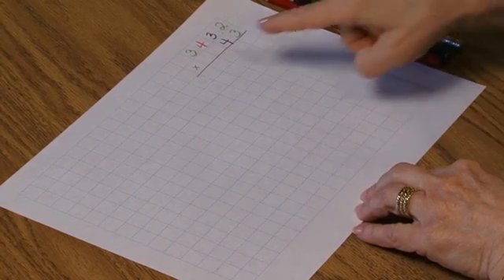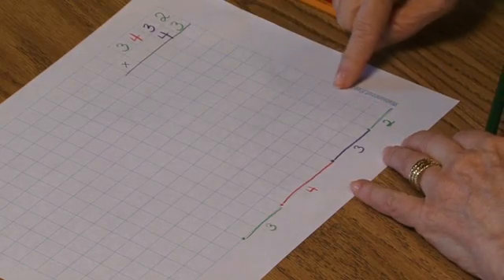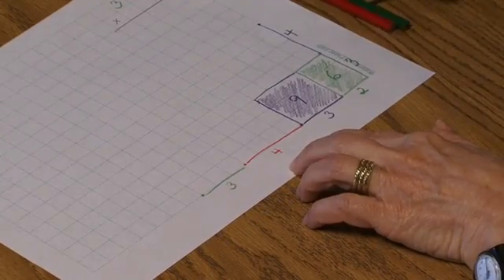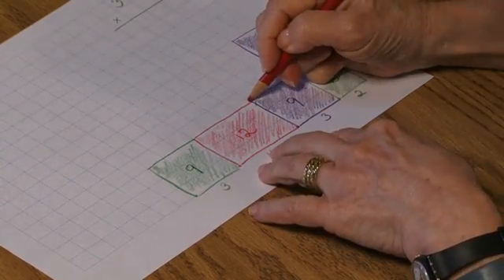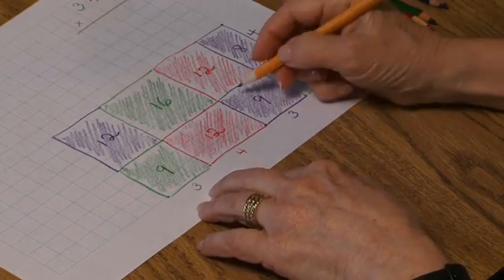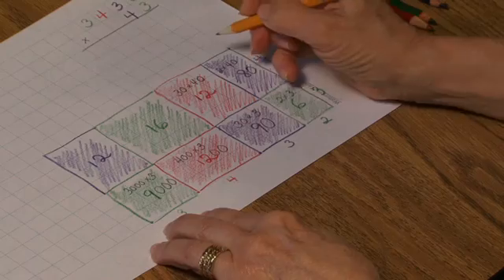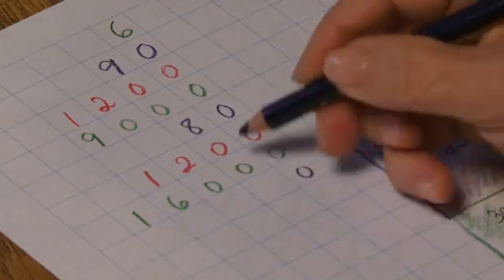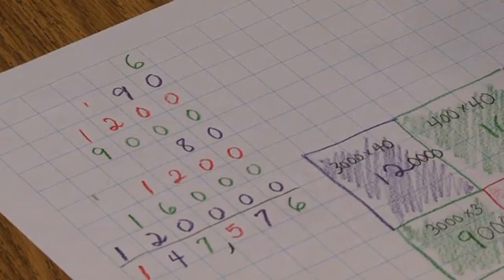Multiplication Using Graph Paper